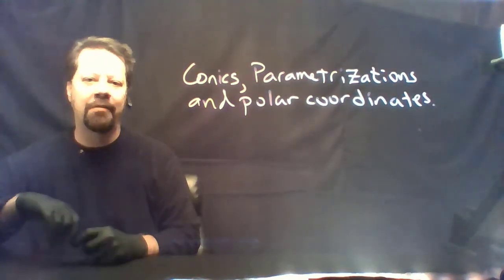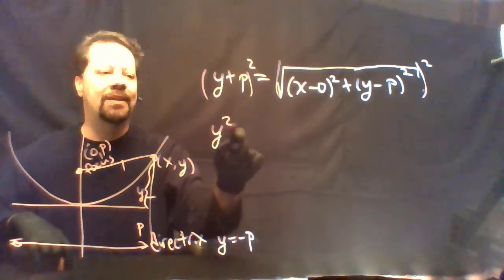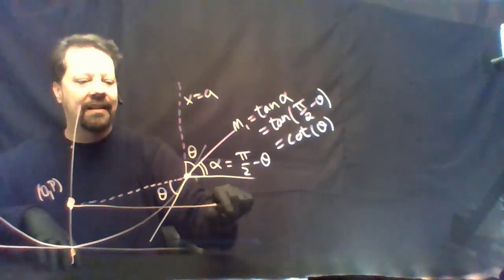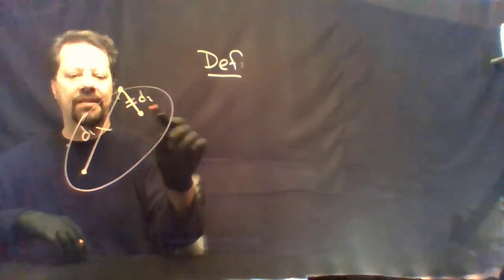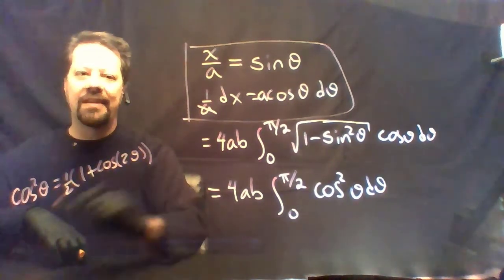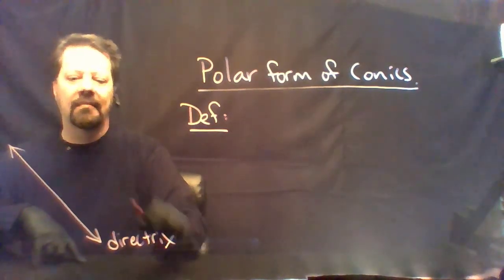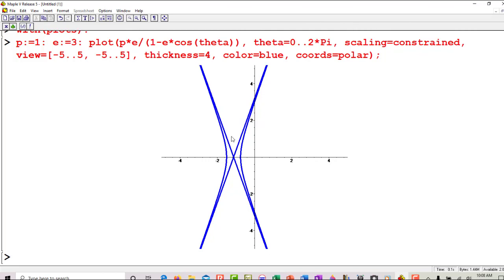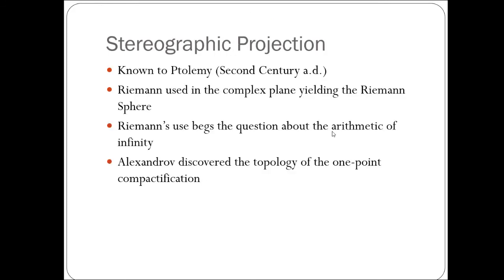Cal2Mod4Lect5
Conic sections, ellipse, parabola, hyperbola, polar form of conic sections, To Infinity and Beyond, Johannes Kepler, Riemann sphere, Alexandroff one-point compactification of the plane.